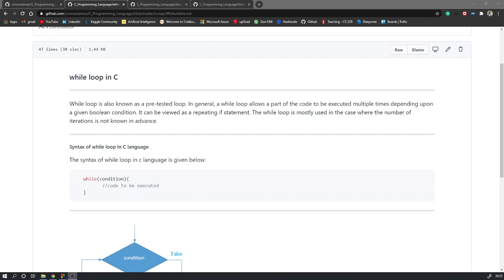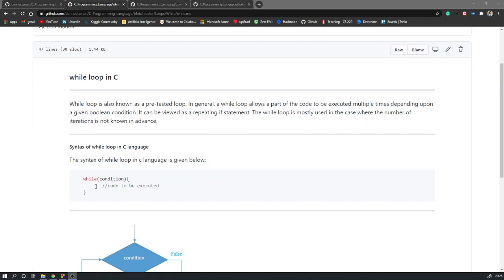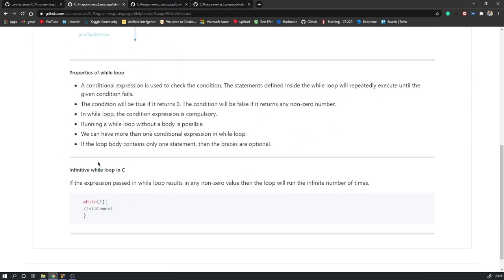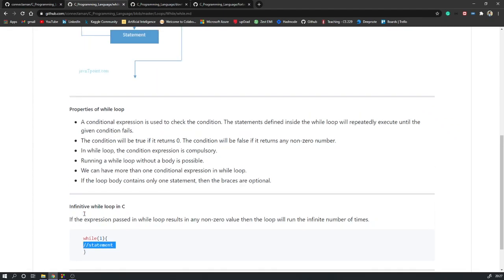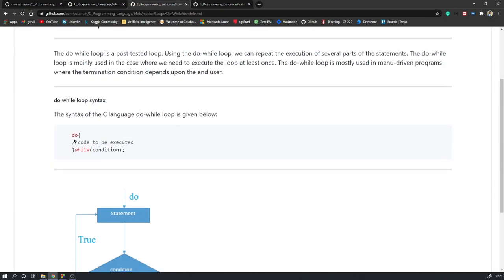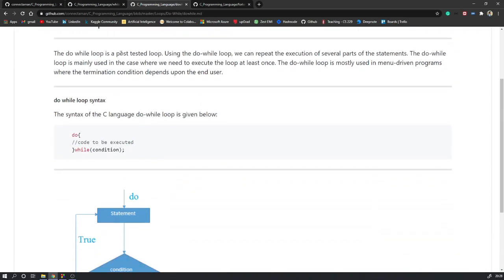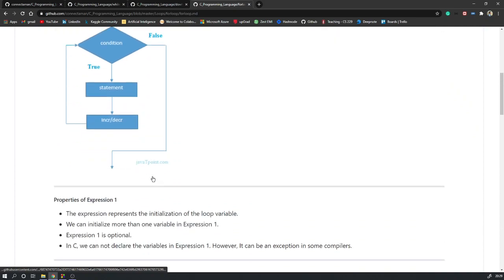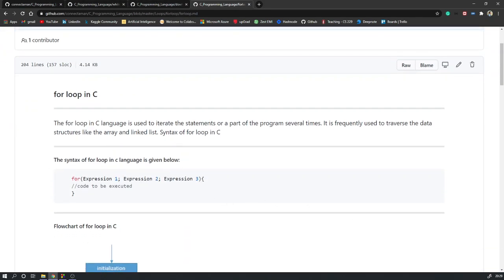Coding Essentials: Understanding and Mastering Iterative Statements!